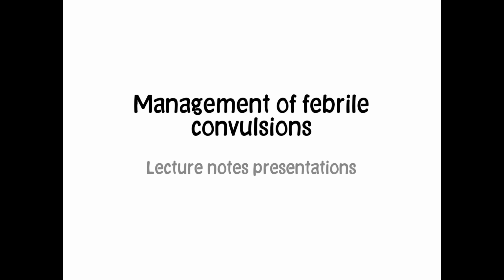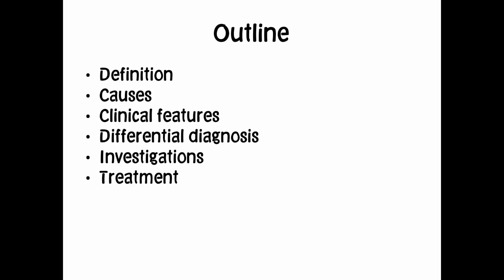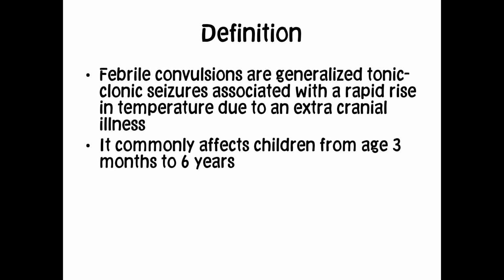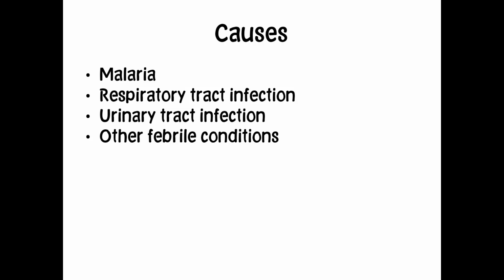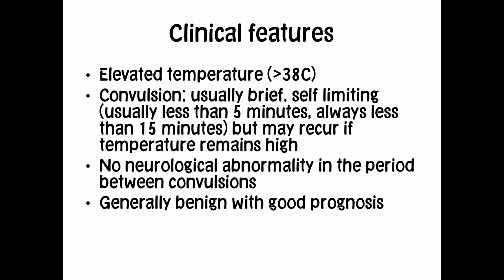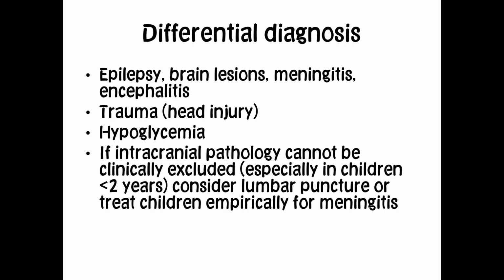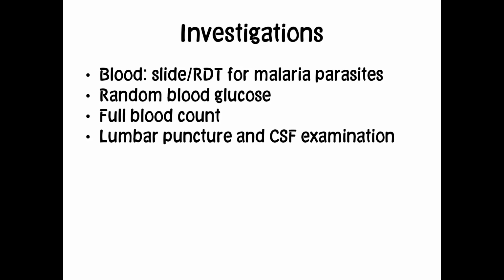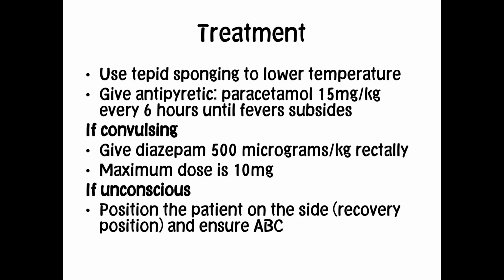management of febrile convulsions